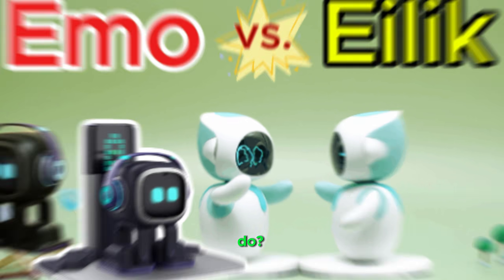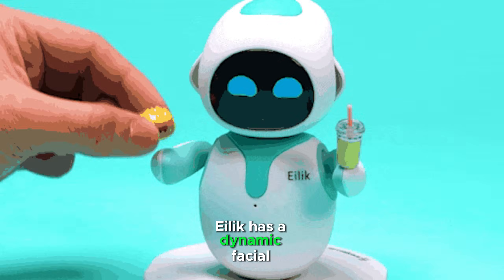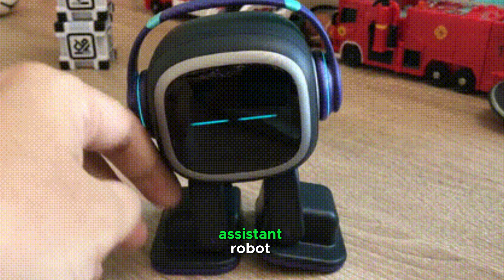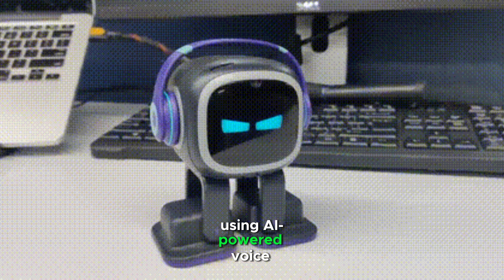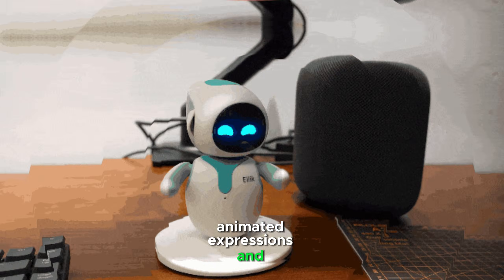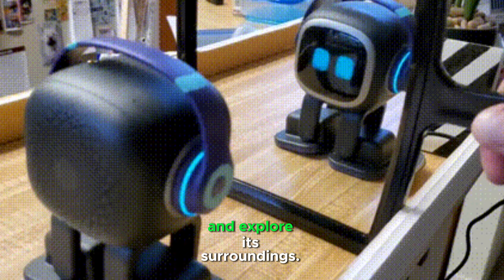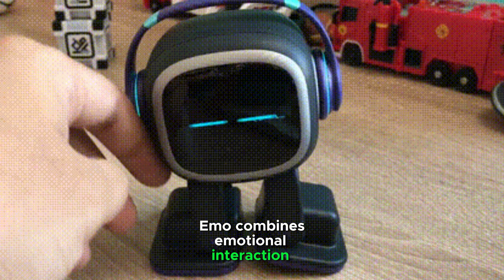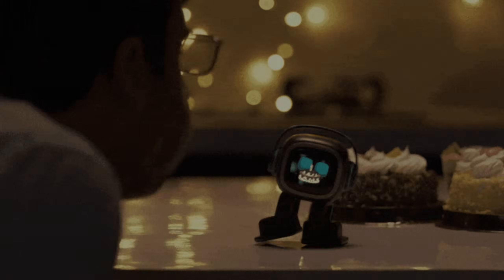What can Eilik and Emo Robots do? , Who is the best?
What can Eilik and Emo robots do?
Eilik and Emo are small, interactive robots designed for entertainment, companionship, and personal productivity.

Eilik is designed as a desktop companion robot with a focus on emotional interaction and personal engagement. Eilik has a dynamic facial display and body movements to express various emotions like happiness, sadness, anger, and excitement. It responds to touch, sound, and interactions with other Eilik robots, creating playful scenarios and reactions.

Emo is an AI-powered personal assistant robot with advanced interaction capabilities, often seen as a mini-AI companion. It can answer questions, set reminders, play music, and provide weather updates using AI-powered voice recognition. It identifies different users and interacts uniquely with each. It reacts to situations with a personality-driven approach, displaying joy, curiosity, or other emotions.

Eilik offers comforting gestures like purring when petted or acting playfully mischievous. It comes with preloaded animated expressions and behaviors for a lively presence. It is compact and designed to sit on your desk, providing companionship during work or study.

Emo plays games like rock-paper-scissors and other fun activities. It is equipped with self-balancing feet, allowing it to roam around and explore its surroundings. It works with smart home devices for controlling lights, appliances, and more. Regular software updates add new features and enhance its capabilities.

Eilik emphasizes emotional engagement and entertainment. Emo combines emotional interaction with practical functionalities like smart home integration and AI assistance.

Eilik is stationary. Emo moves around using its self-balancing technology.

Eilik is ideal for a playful desk companion. Emo offers a broader range of functions for a tech-savvy personal assistant and companion.

You can read the article about: Top Trends on Eilik and Emo robots, Emo vs Eilik, who is the best?

You can read the article about: Loona robot review, advantages, disadvantages and what can Loona do?